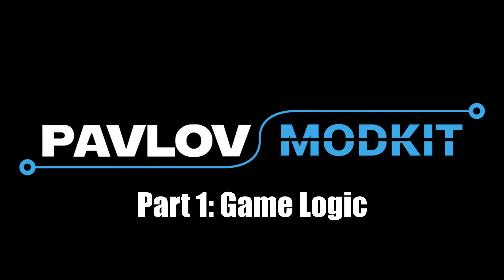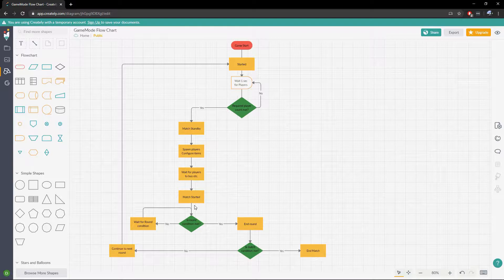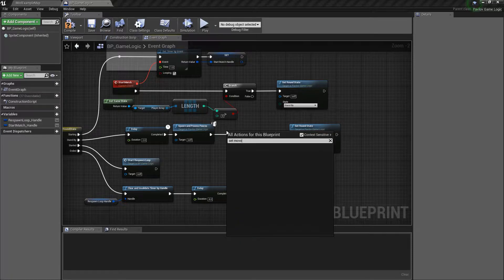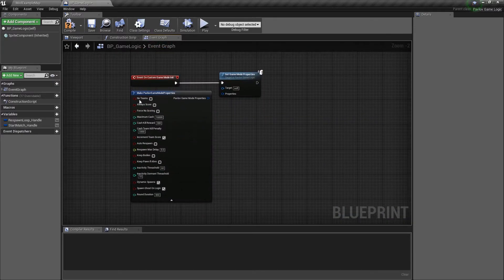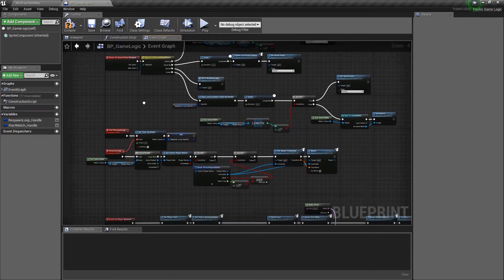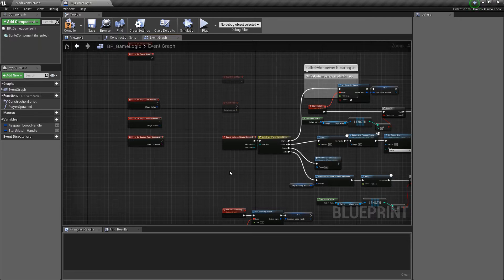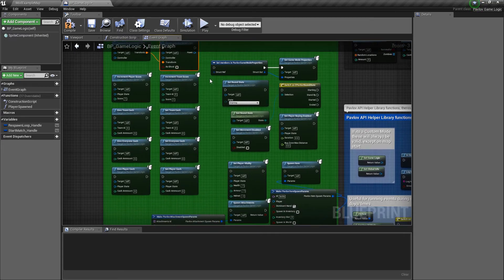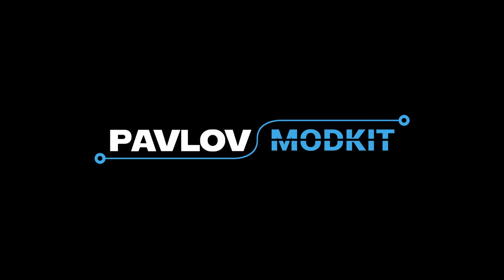Pavlov VR Mod Kit: Game Logic overview